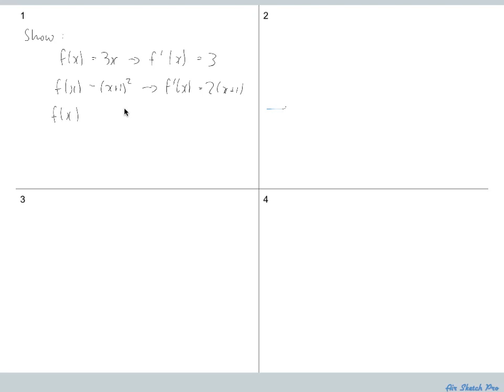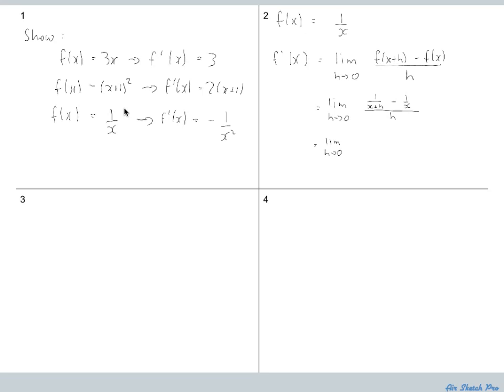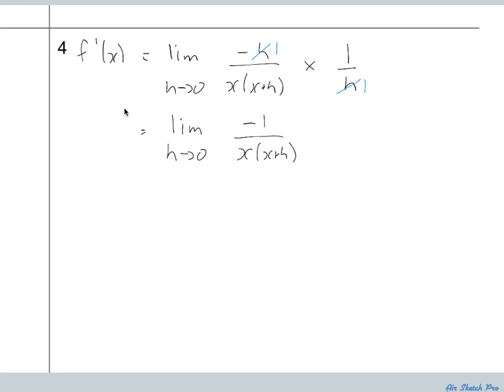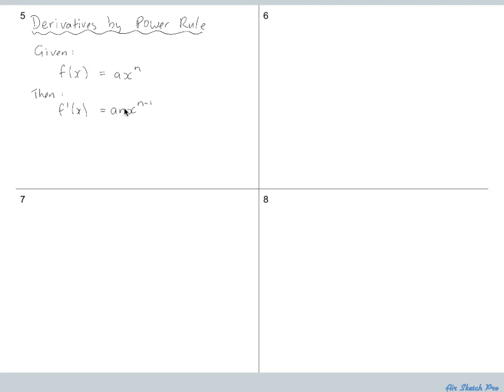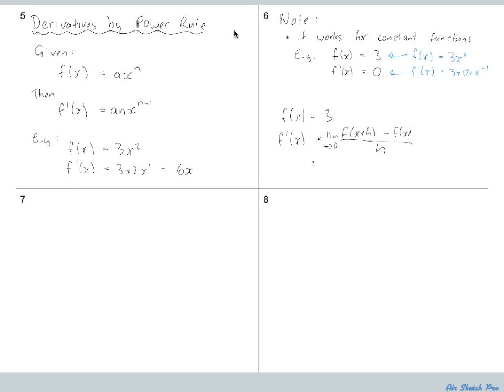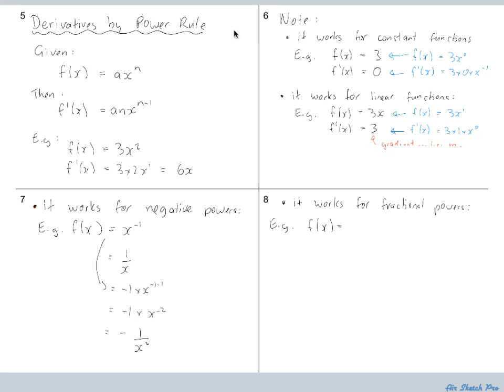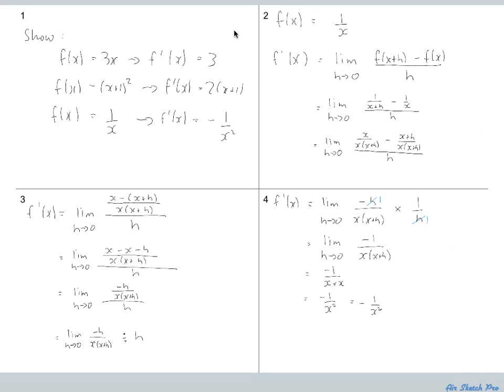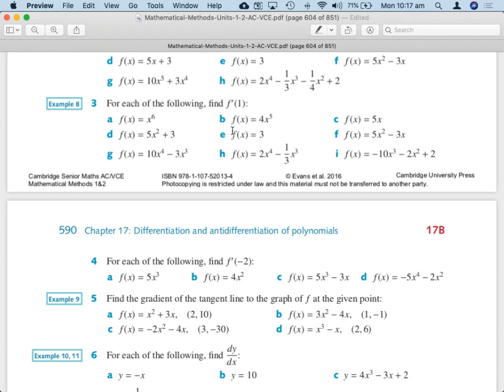Calculus - Intro to Power Rule for Differentiation.webm